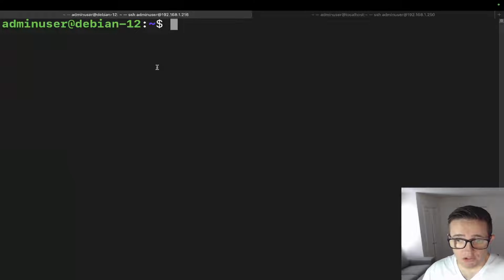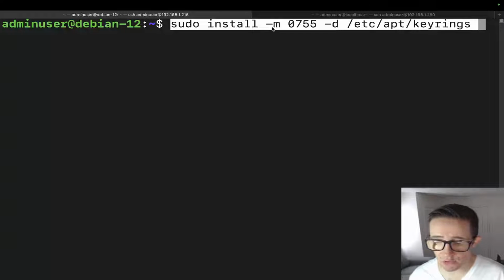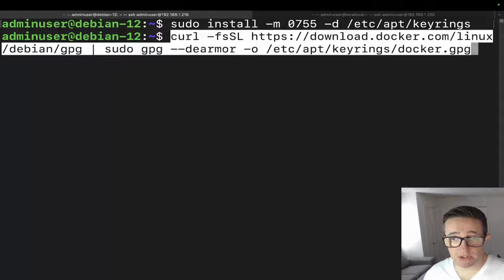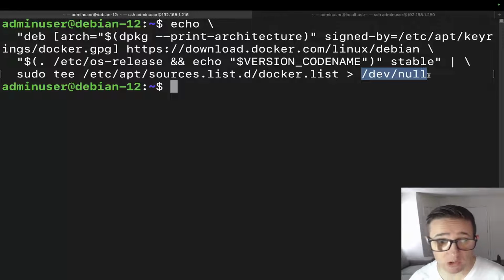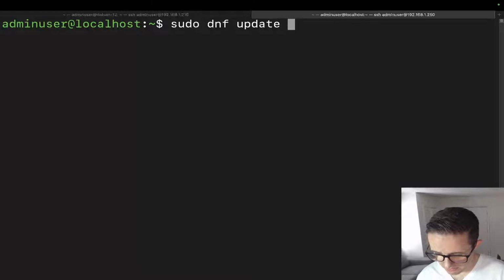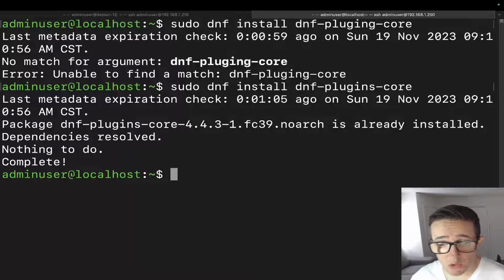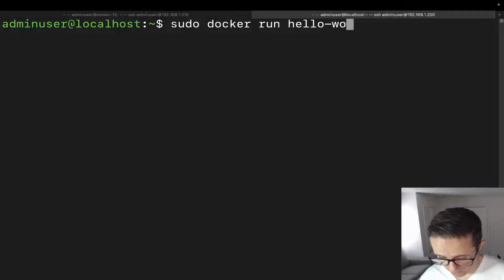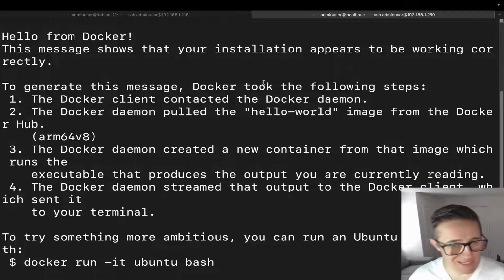Install Docker on Debian/Ubuntu and Fedora